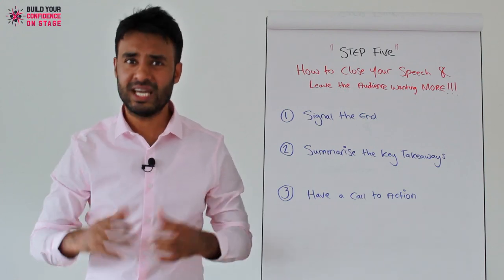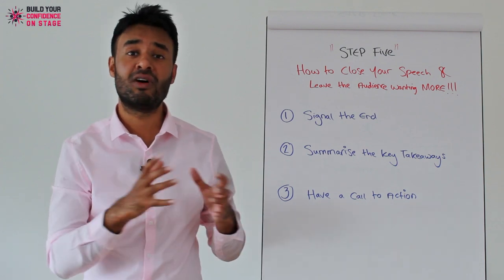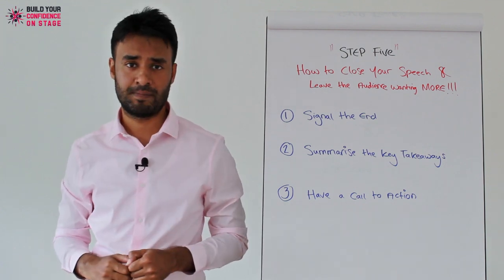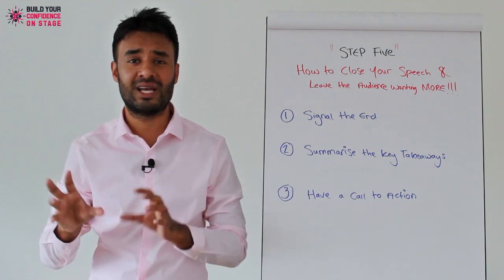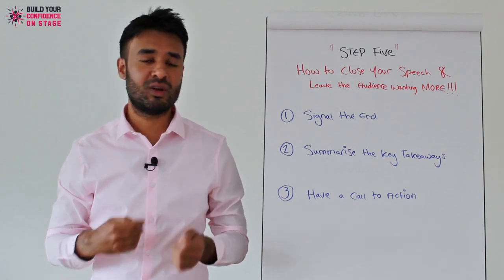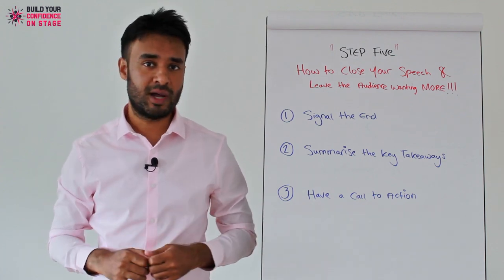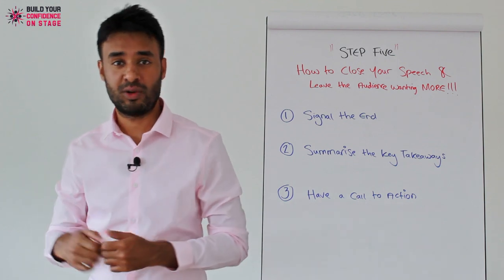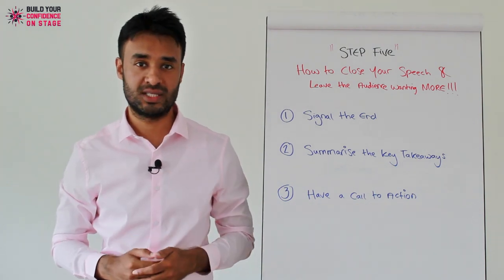Lesson Five: How to Close Your Speech Leaving the Audience Wanting More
You can download the ‘Step Five Task Sheet’ by enrolling in the Present with Confidence course

Use the task sheet to think and write down creative ways you can end your speech, that leaves you both memorable and the audience wanting more.

Word of Advice:

Remember, how you end your speech is more important than your opening. As that is what the audience will take away.

WANT TO LEARN HOW TO BECOME A PROFESSIONALLY PAID PUBLIC SPEAKER?

You can purchase the Build Your Confidence on Stage: Transform Your Aspiration for Public Speaking into a Lifestyle Profession